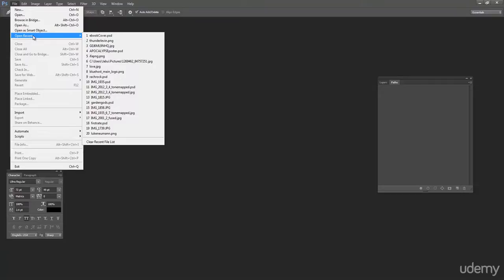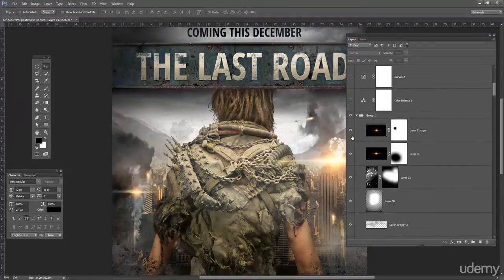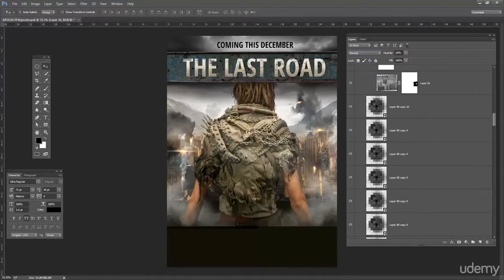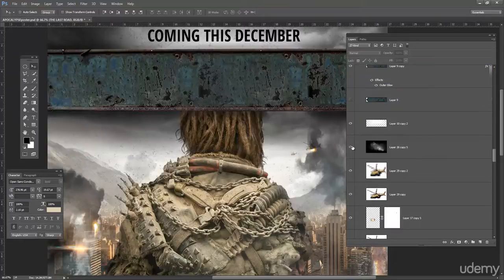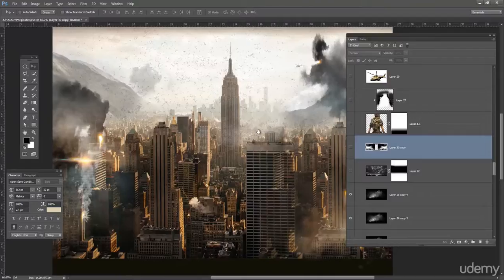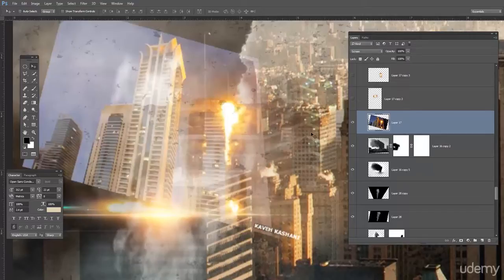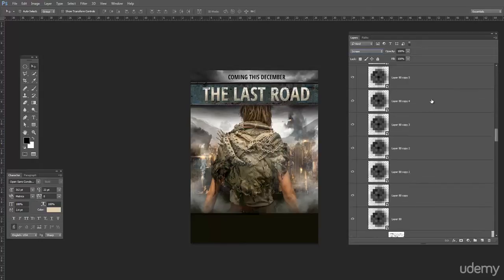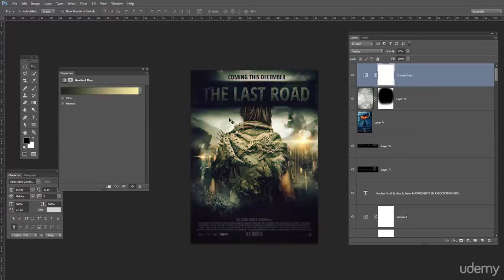Photoshop tutorials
Lesson 24